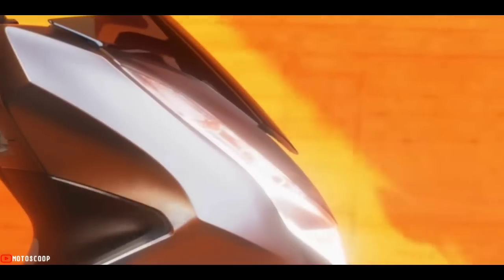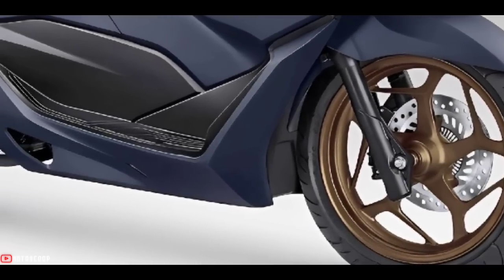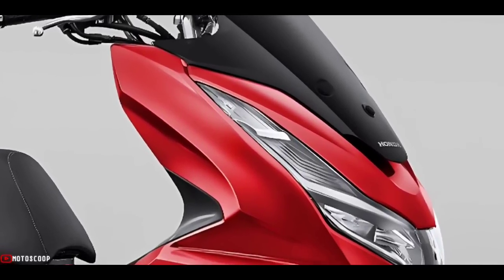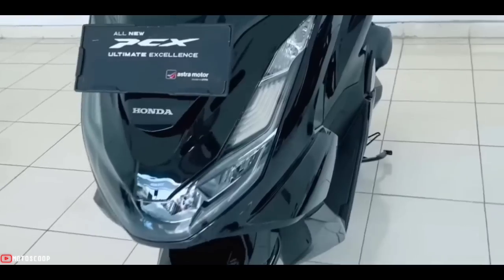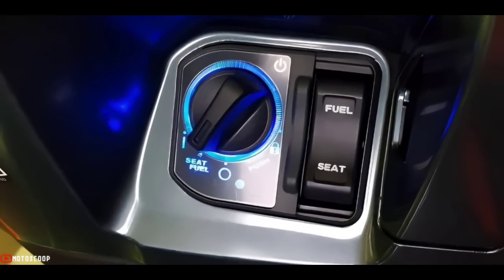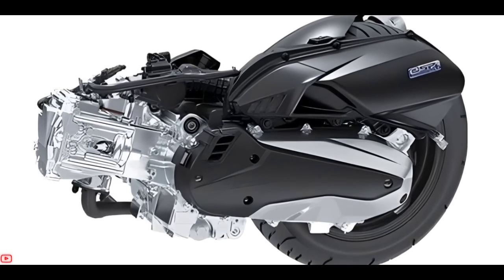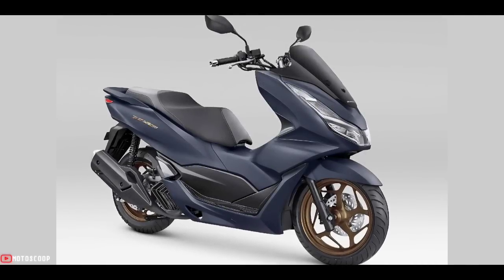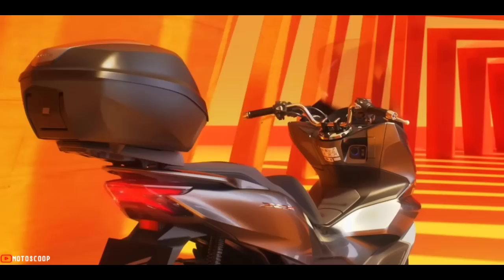2023 Honda's Elegant Looking Scooter Launch With New Color Option for ABS/Standard – PCX Walkaround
2023 Honda's Elegant Looking Scooter Launch With New Color Option for ABS/Standard – PCX 160 Walkaround